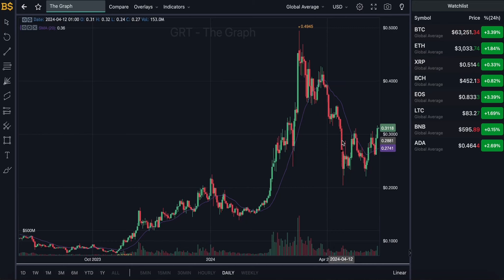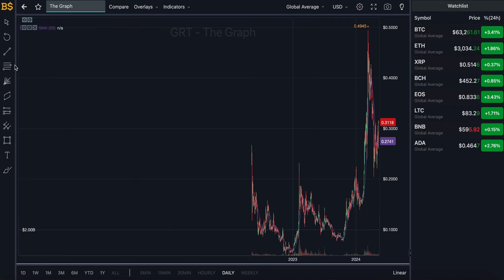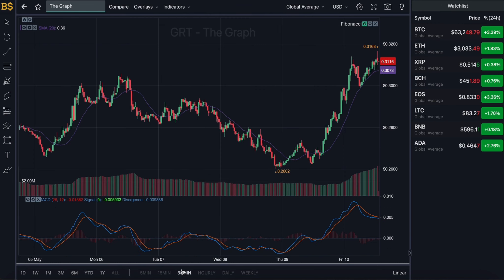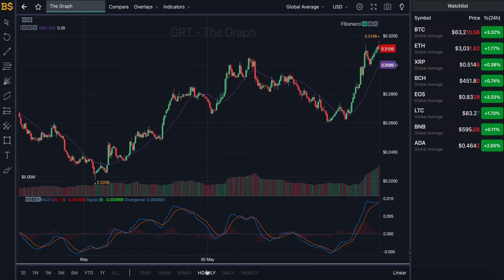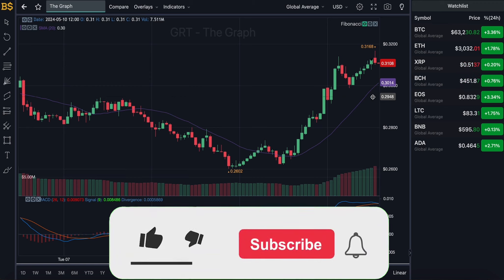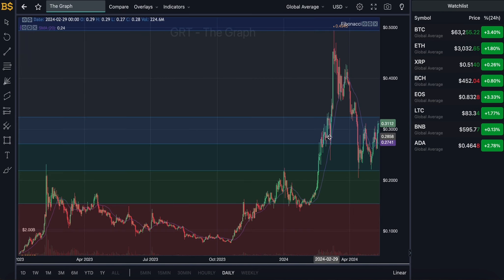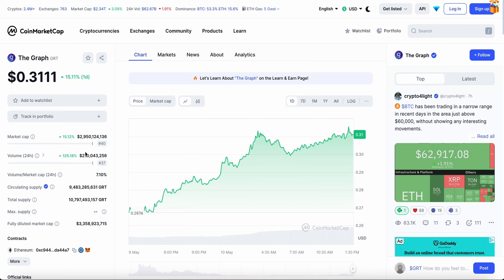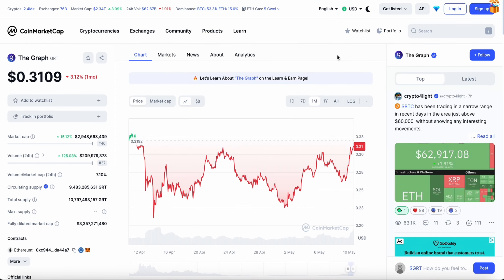GRT CRYPTO HUGE PRICE PUMP! THE GRAPH CRYPTO PRICE PREDICTION & ANALYSIS! THE GRAPH GRT PRICE 2024